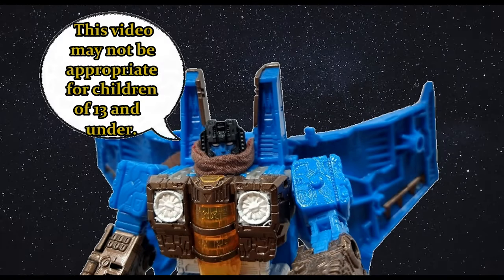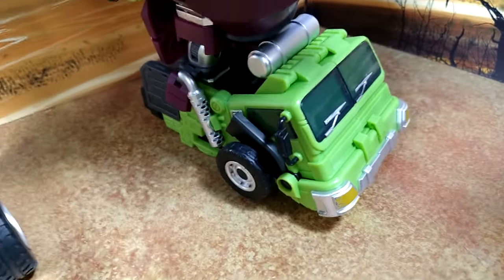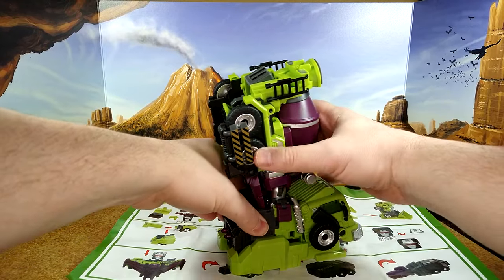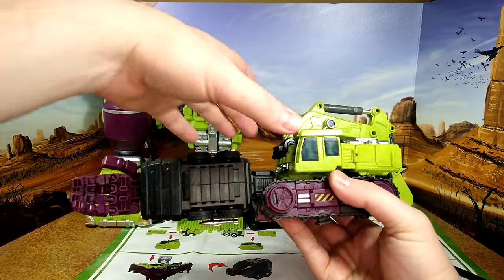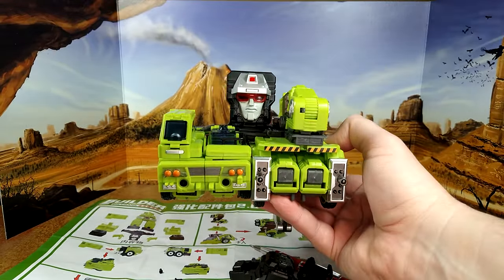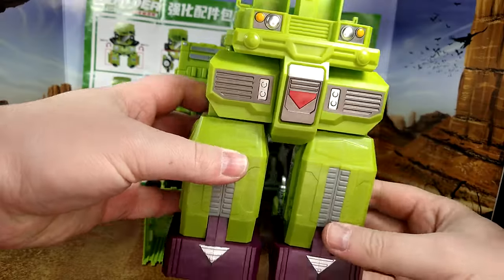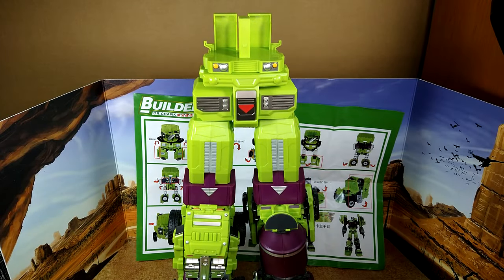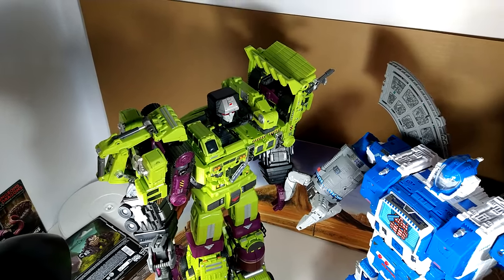Upgrade kit installation - Jinbao Devastator Upgrade Kit 2.0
So @Memo224 showed me on a stream that this kit fixed the 'Jinbao Mixmaster's roof caves-in in combined mode' problem, so I got the kit. Let me know what you think. And I apologize in advance for some of the camera angles and other little bugs in this video, it's not easy on camera.